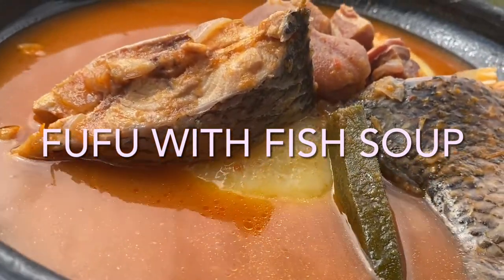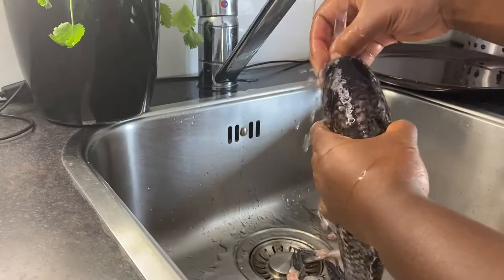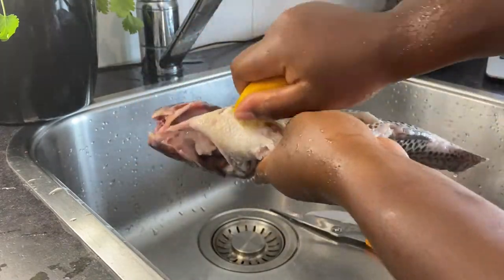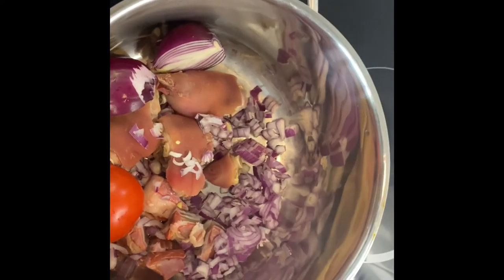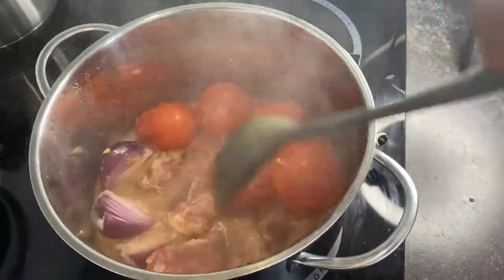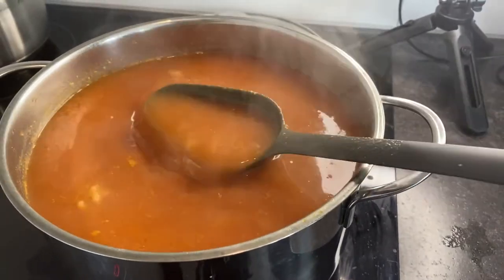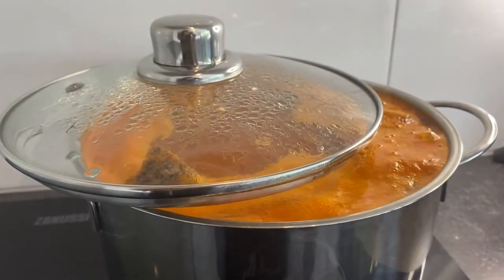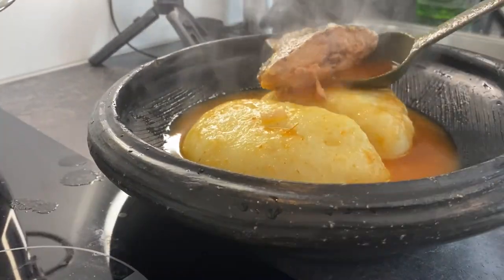Fish Light Soup / Tilapia Soup / Ghana Fish Soup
Try this easy, yet scrumptious Ghana Fish Light SoupIngredients: fish (I used Tilapia, you can use any fish of your choice)salted pork feet salted beef (Tolu beef)fresh tomatoes you ma add tomato pastegarden eggs (you may subsitute that with aubergine)a glove of garlica chunk of gingeronions 1 scotch bonnet okro Maggie cube and salt to taste